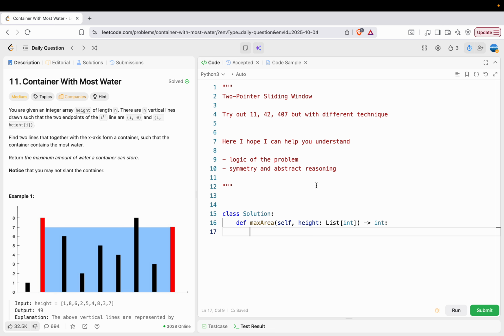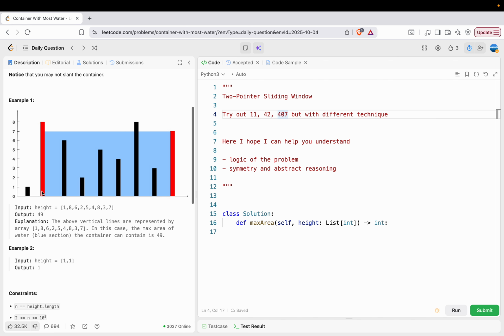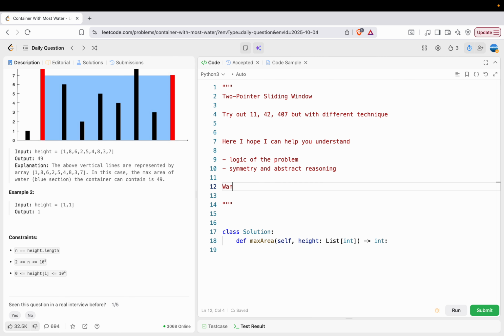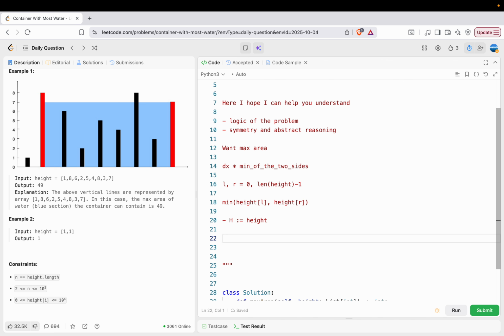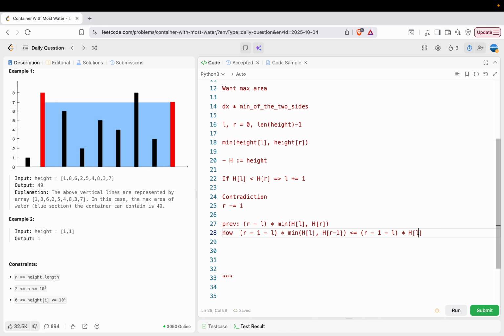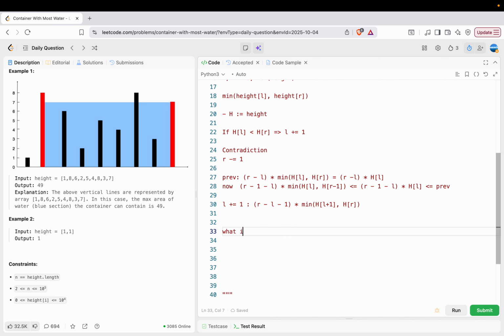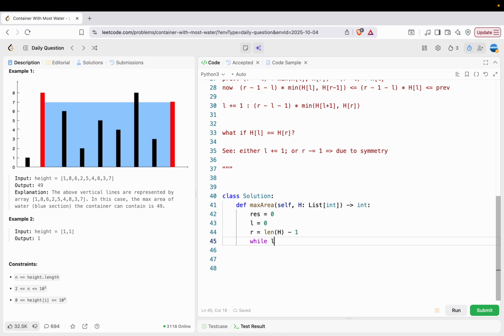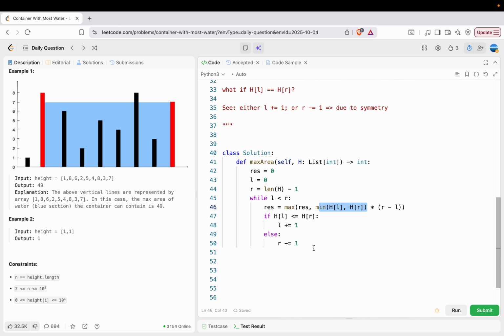leetcode 11 Just use 2-pointer sliding window? Container With Most Water